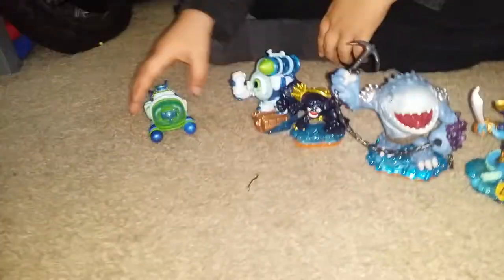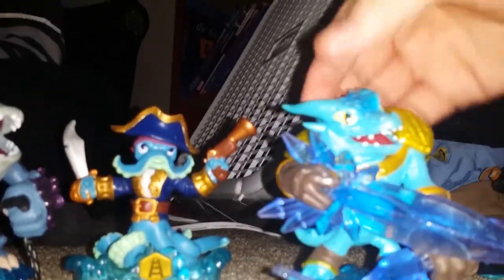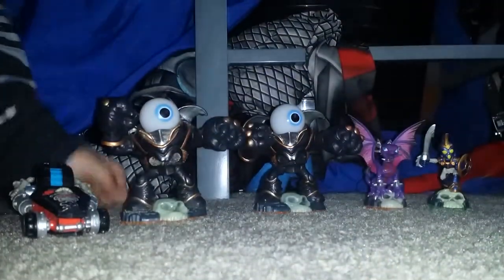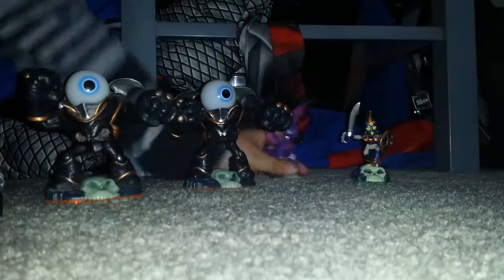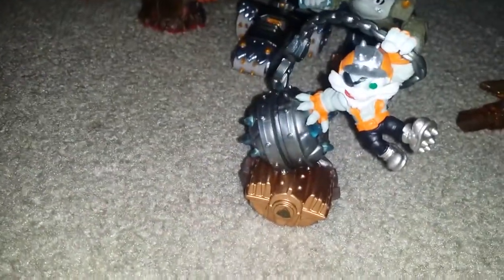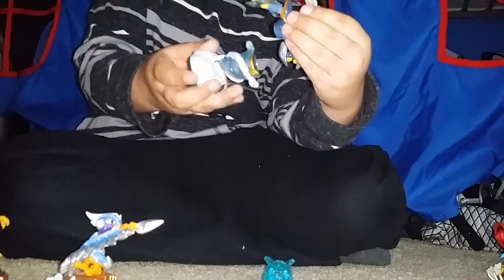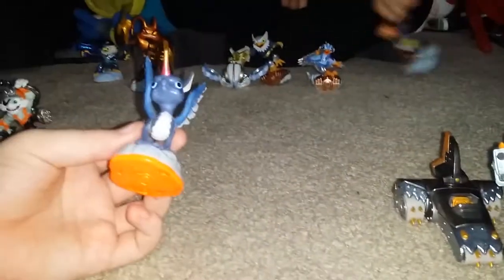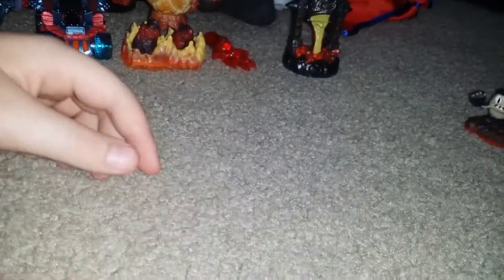My Whole Skylander Collection